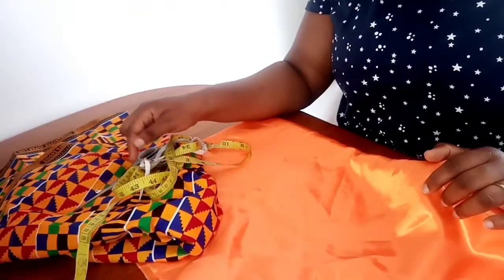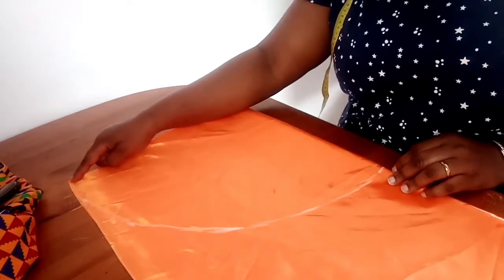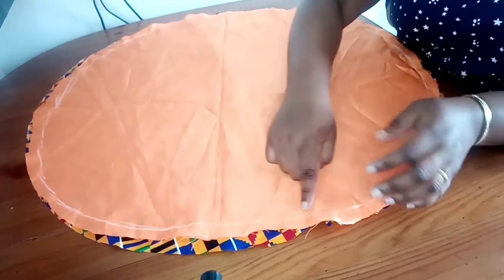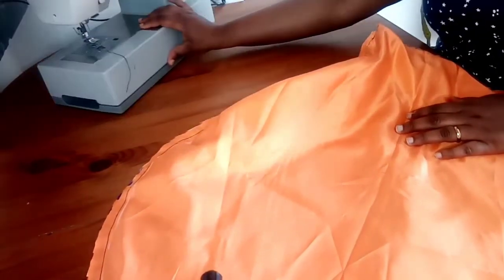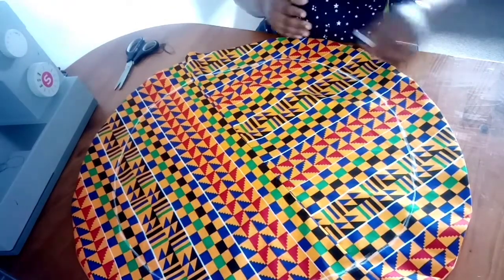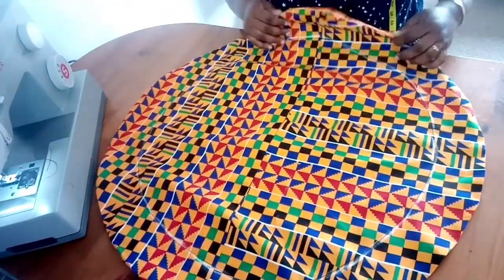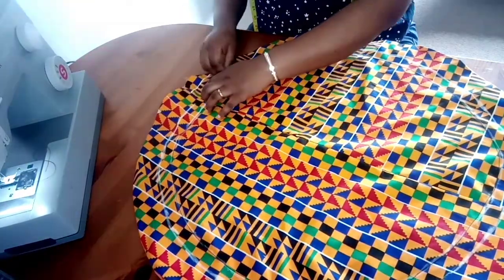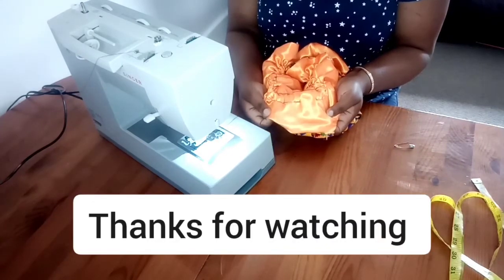DIY Tutorial: How to make a reversible hair bonnet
Detailed tutorial on how to cut and sew a reversible hair bonnet the easiest method